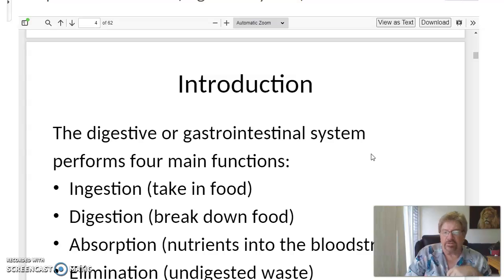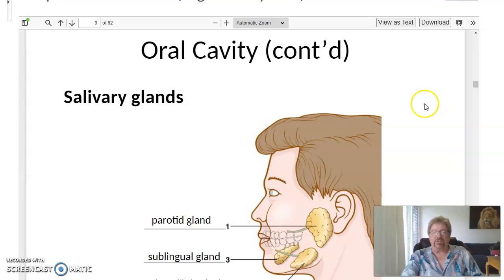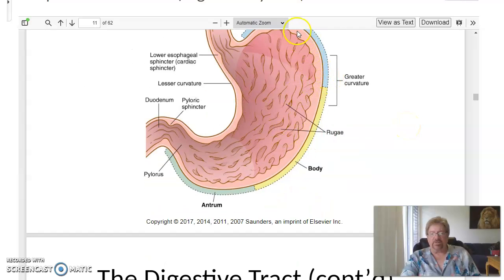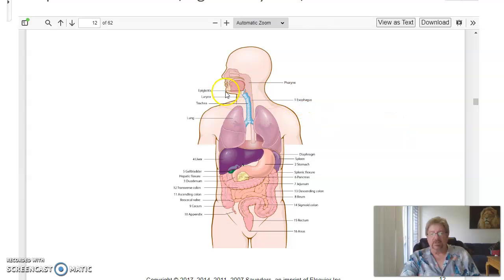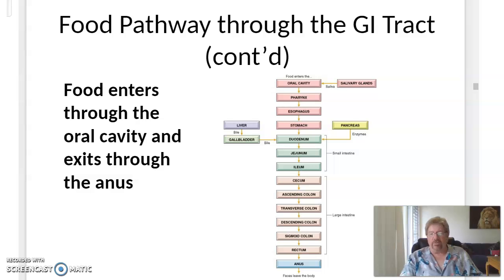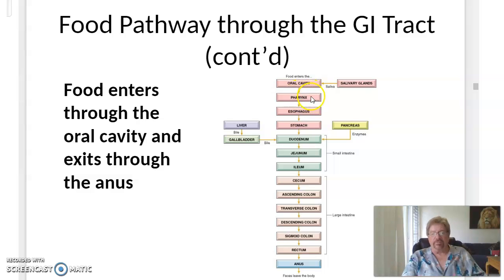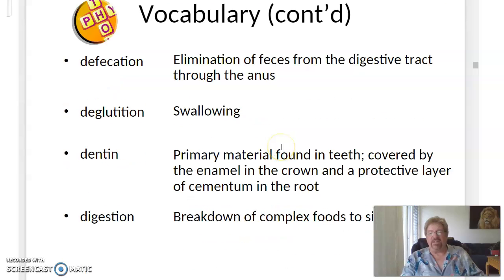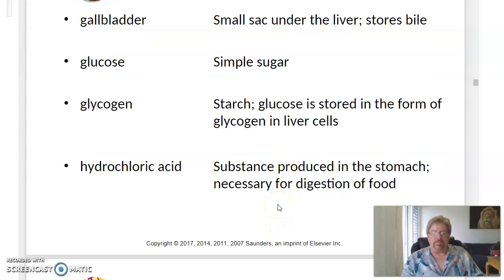Dr. Tom Walker, Digestive System, Med Term II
Hi Guys,
This is a beginning video for the Digestive system.